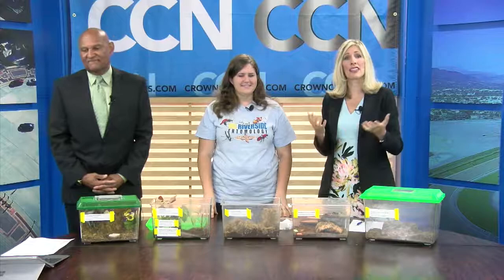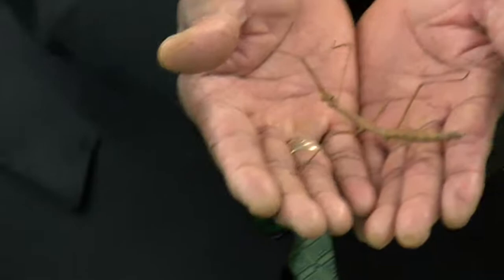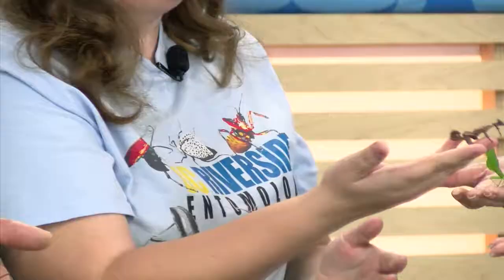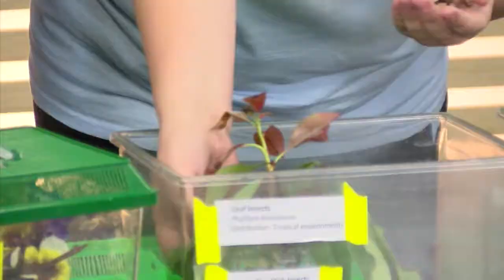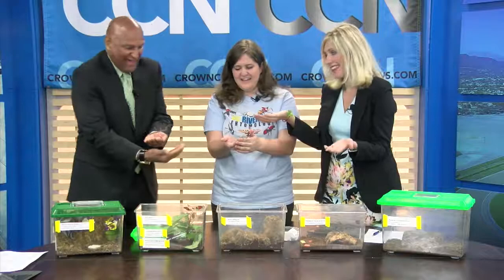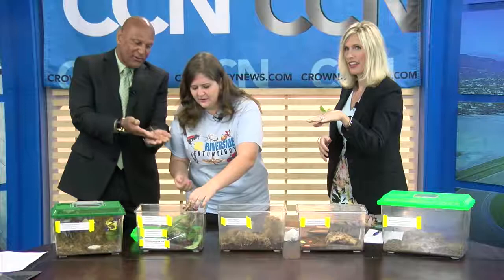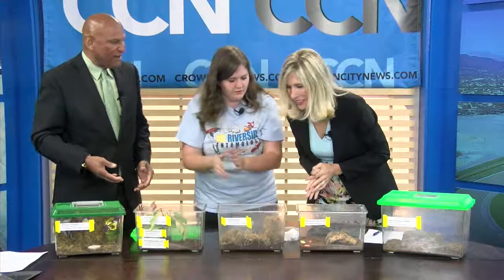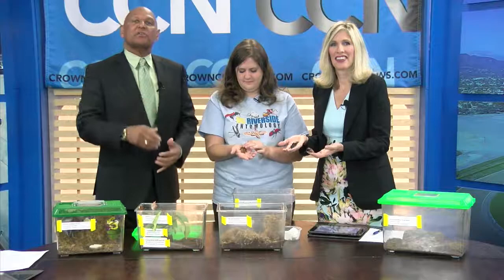CCN Spotlight: UC Riverside Bug Fair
Kelsey Schall discusses the bug fair event they are having. She presents to Derrick and Mary the different types of insects they have and is fun for the whole family to enjoy.